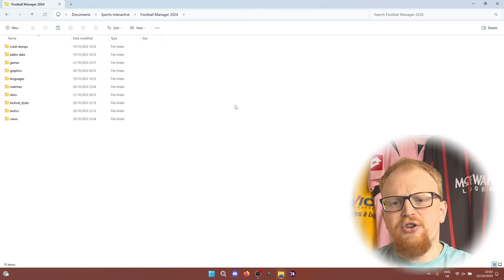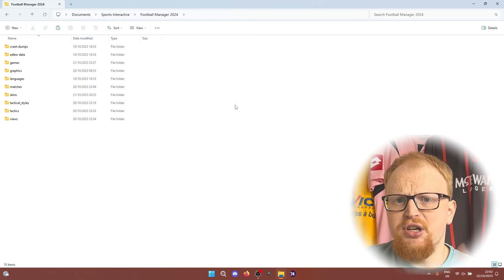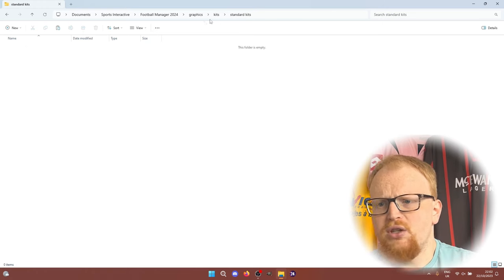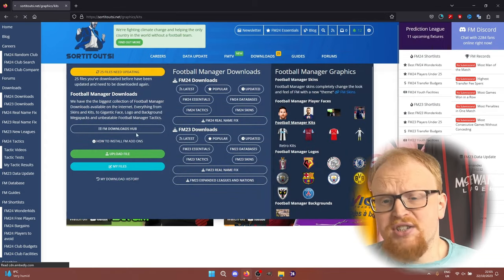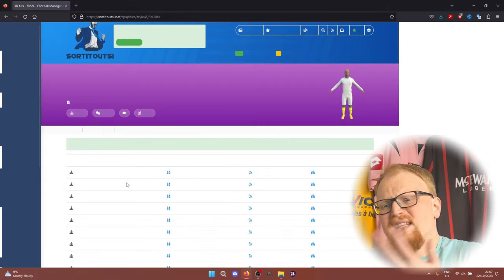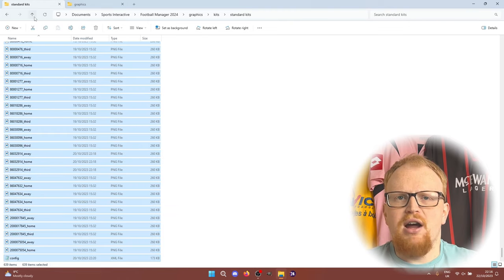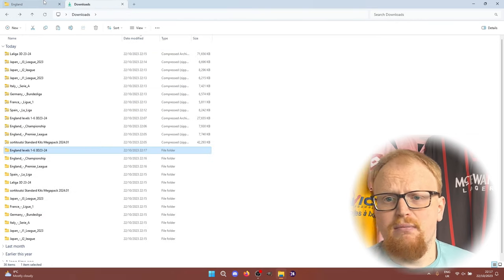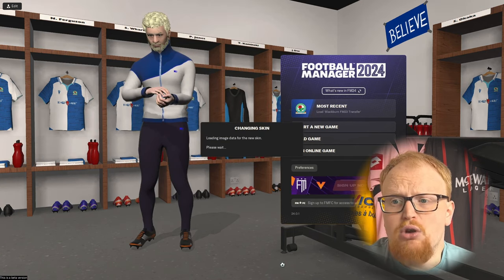HOW TO INSTALL REAL CLUB KITS ON FM24 - Football Manager 2024 Kit Pack Installation Guide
Check out our guide on how to download and install real club kits on Football Manager 2024. FM24 is missing club kits by default but by downloading and installing a series of Football Manager 2024 kit packs you can make every club profile show real life kits of each team and even add real life kits to the 3D match engine. We'll walk you through exactly how to get FM2024 to show club kits including which folder to put the club kits in and resetting the cache and reloading the skin in Football Manager 2024.

Windows Location: Documents/Sports Interactive/Football Manager 2024

Mac Location: Users/YOUR USERNAME/Library/Application Support/Sports Interactive/Football Manager 2024

On Mac an easy way to find this is to Open "Finder" then “Go” at the top then “Go to Folder” then copy and paste the following:

~/Library/Application Support/Sports Interactive/Football Manager 2024

Head here to see all of our kit packs for FM24

USEFUL LINKS